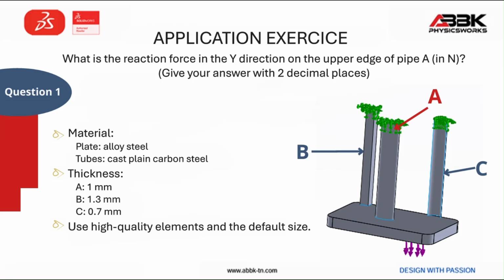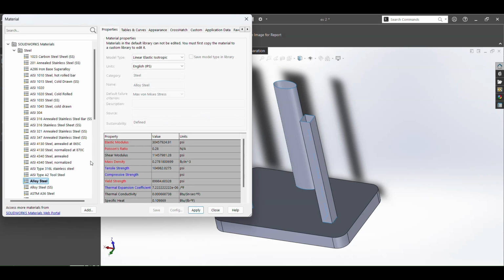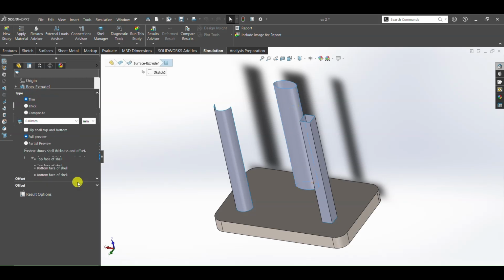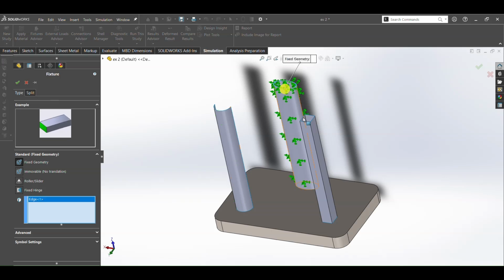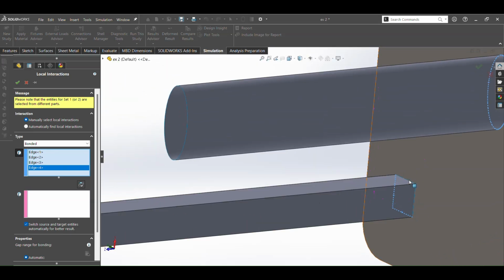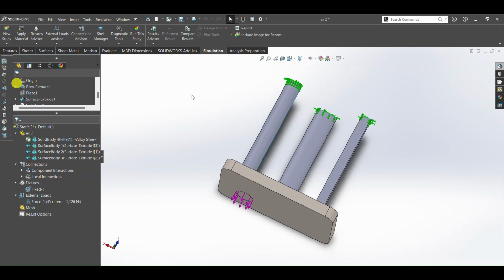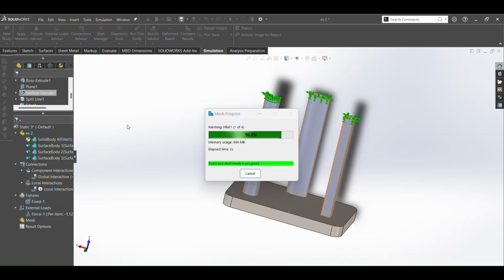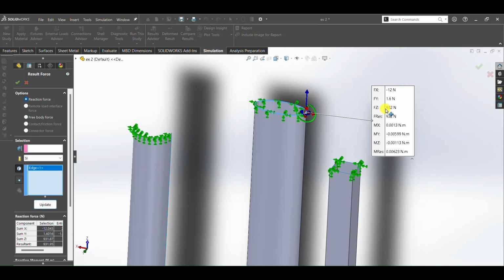SOLIDWORKS Simulation Tutorial (CSWA-S exam preparation 5)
Download the model and get started !!